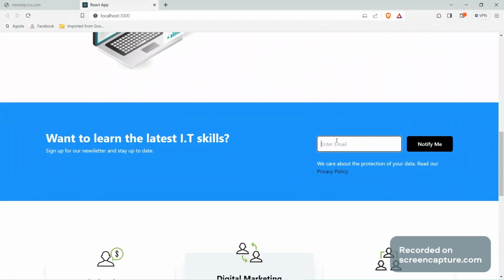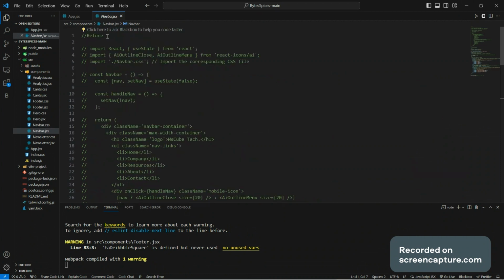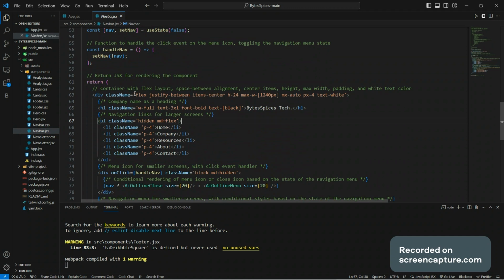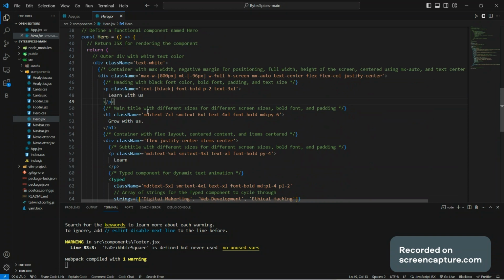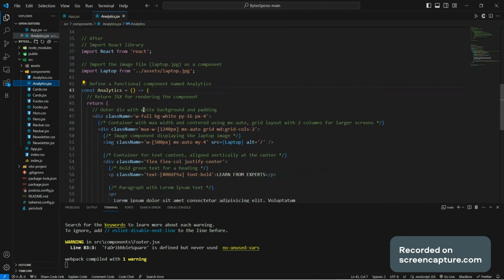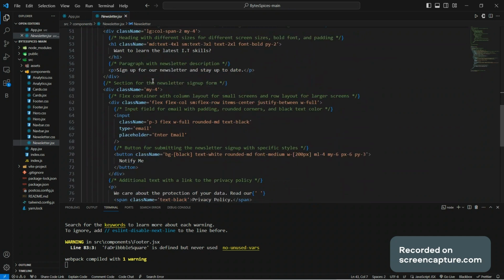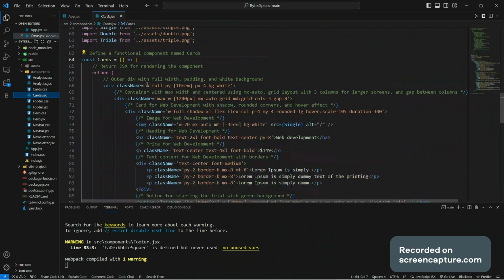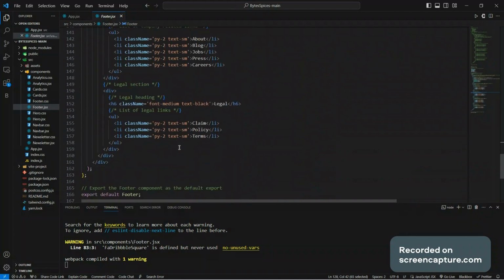Tailwind css integration in a React project